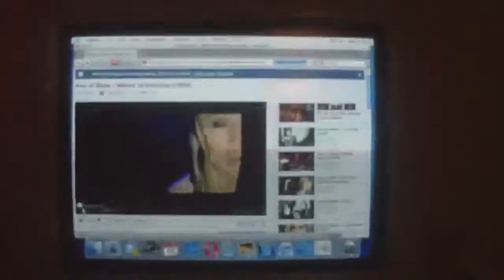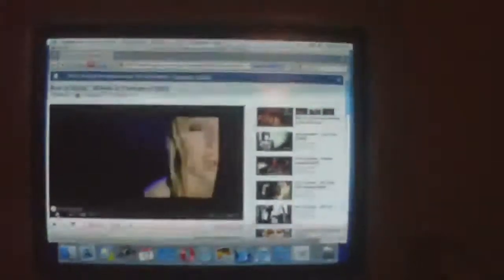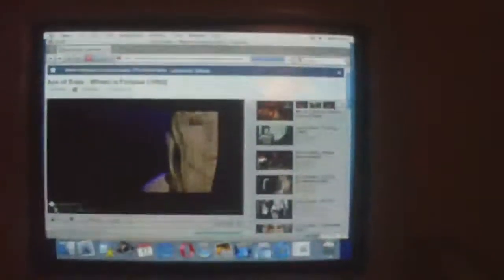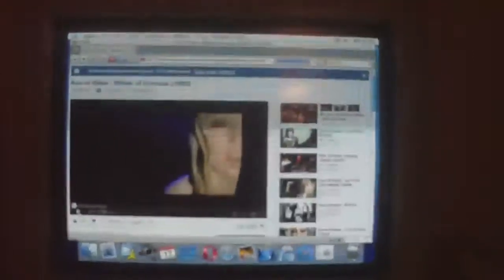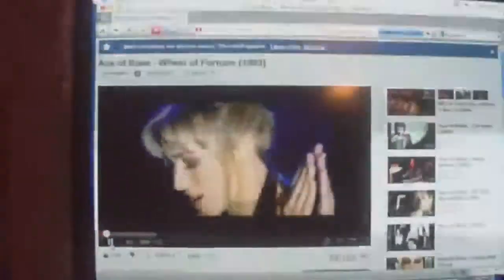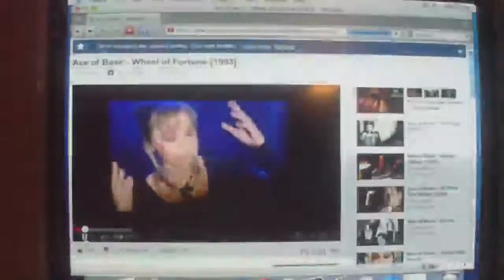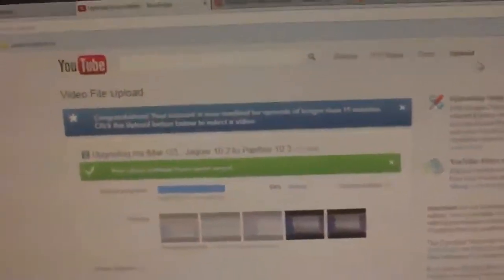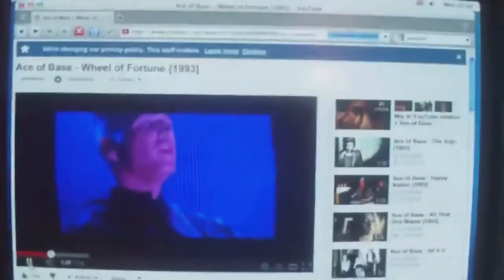Youtube working on my iMac G3 - link provided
Pleae note I have Panther 10.3 os on my iMac,flash player 9 and Opera 9.6 installed to run youtube.